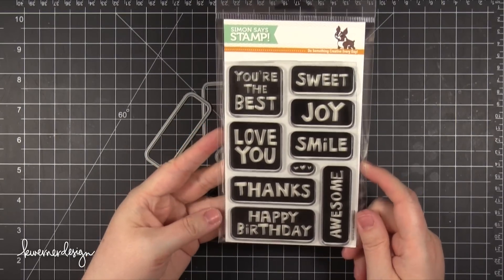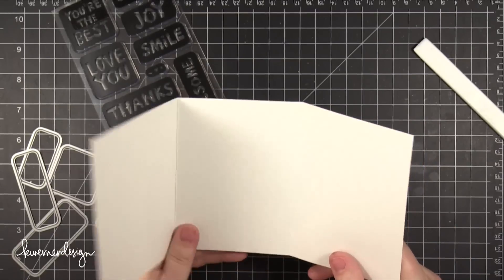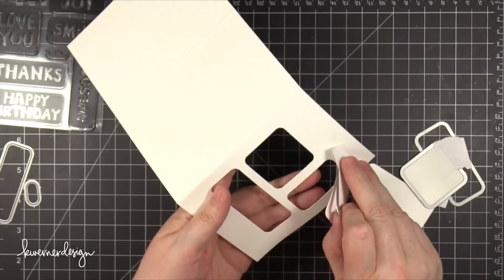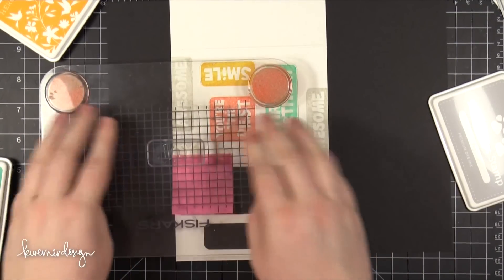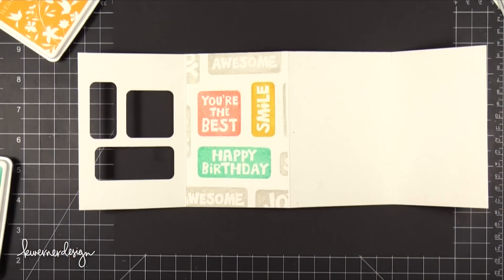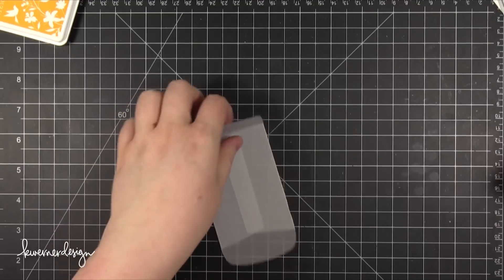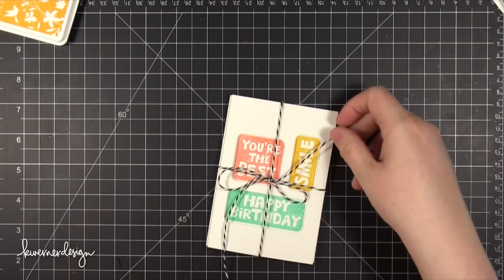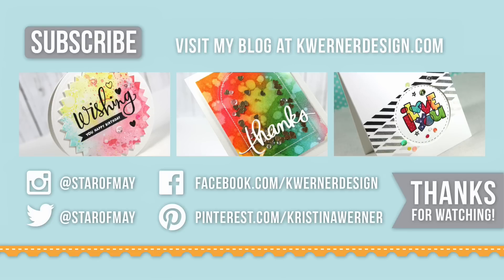4-Panel Card - Make a Card Monday #266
Creating a 4-paneled card using the Blocked Greetings stamp set from Simon Says Stamp.

January 2015 Theme:
Get Well Cards

February 2015 Theme:
Love Cards
Due February 28, 2015

MAILING ADDRESS (updated February 2021):
Kristina Werner
1878 W 12600 S
Box 509
UNITED STATES